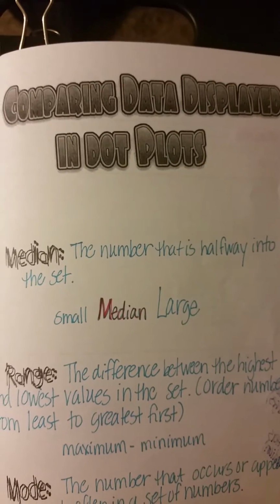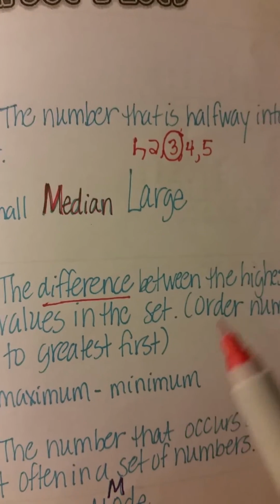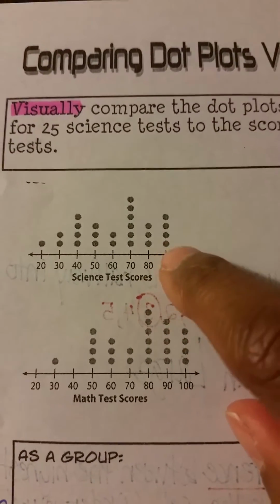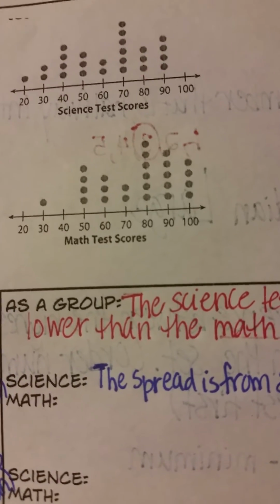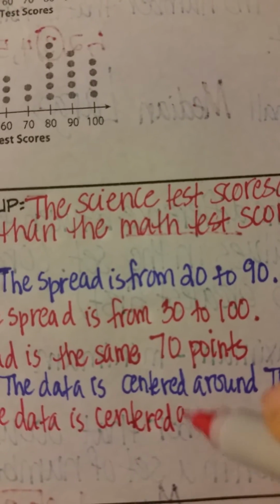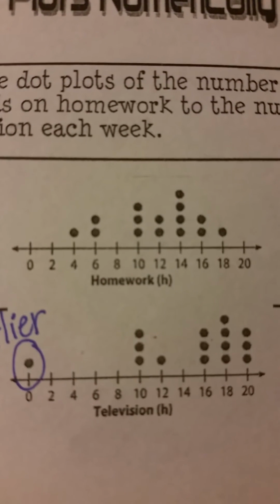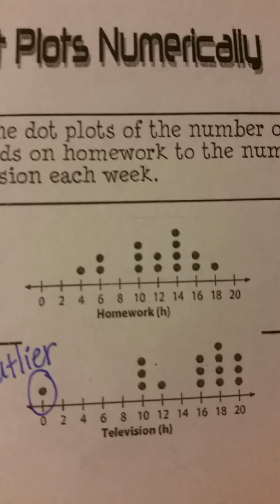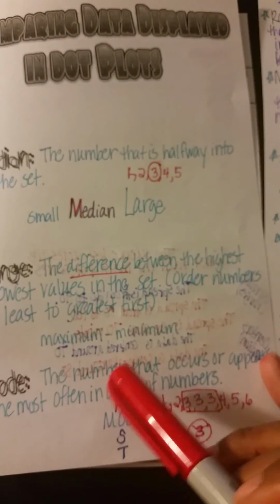Comparing Data in Dot Plots